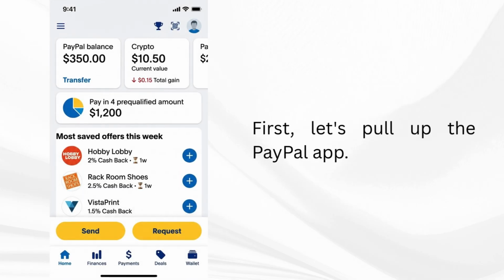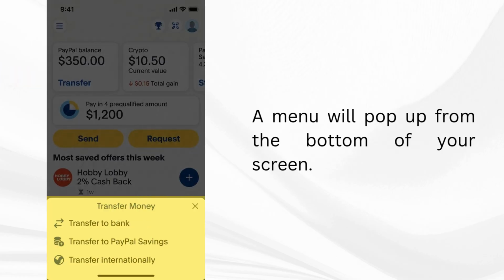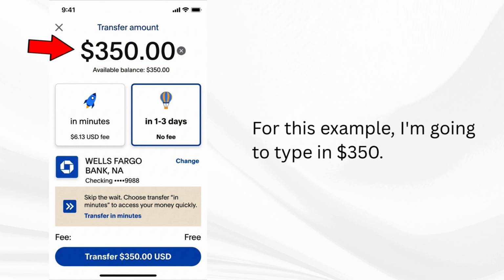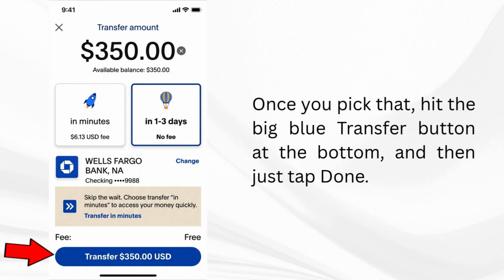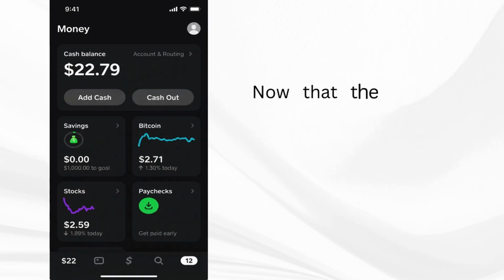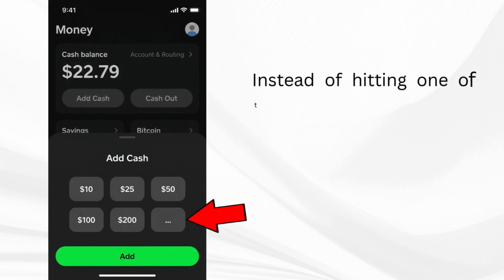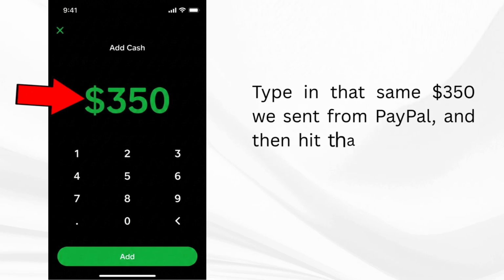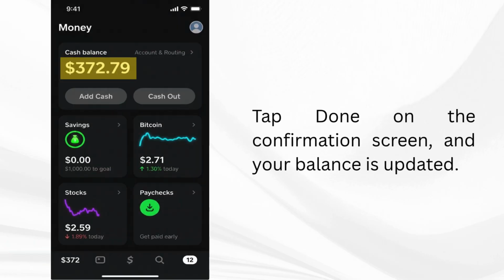How to Transfer Money From PayPal to Cash App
Learn how to transfer money from PayPal to Cash App using this quick, step-by-step method. If you want a fast way to link your accounts and move your funds seamlessly, this short tutorial will show you exactly how to do a paypal to cash app transfer in just a few clicks.

⏱️ Video Chapters
00:00 - Introduction: Transferring Money from PayPal to Cash App
00:03 - The Secret: Linking the Same Bank Account to Both Apps
00:16 - Step 1: Initiating the Transfer in the PayPal App
00:32 - Choosing Your Transfer Amount and Speed (Instant vs. Free)
00:55 - Step 2: Adding the Funds to Your Cash App Balance
01:07 - Entering a Custom Amount Using the Three Dots Icon
01:25 - Finalizing the Transfer and Account Confirmation
01:30 - Next Steps: How to Transfer Money from Cash App to PayPal

Connecting paypal to cash app directly isn't an official feature yet, but using your mutual bank account as a bridge is the safest and easiest workaround. This video breaks down the entire setup so you can master the how to transfer money from paypal to cash app workflow without paying unnecessary instant-transfer fees.